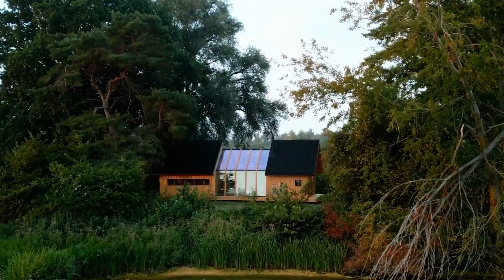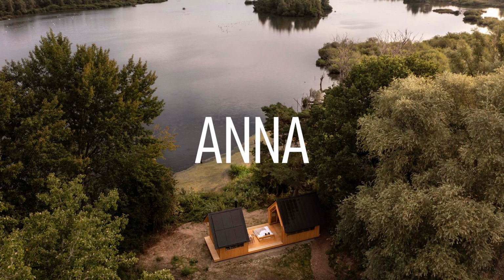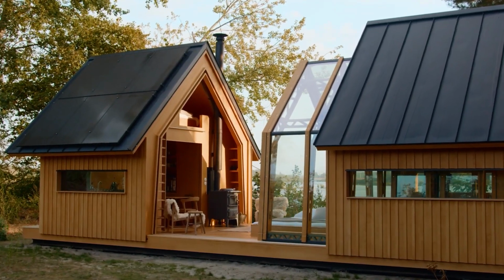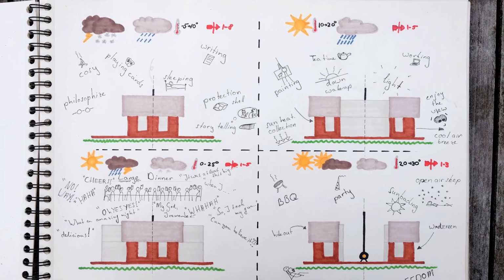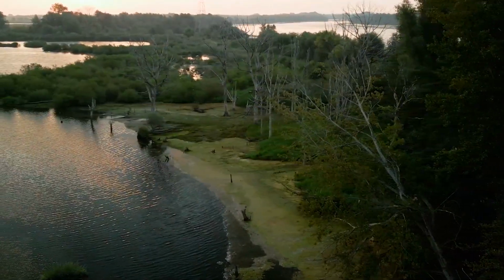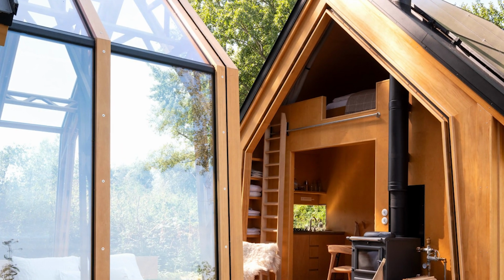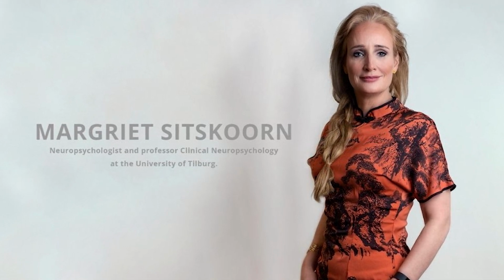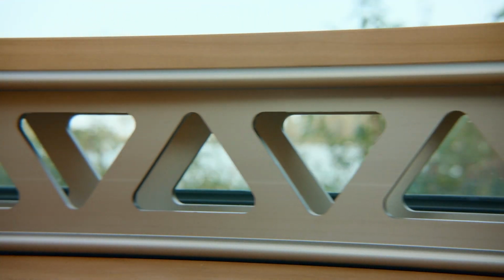Cabin "ANNA" Modular luxury home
ANNA Cabin, designed by architect Caspar Schols, puts a fresh and intriguing spin on the classic wooden cabin. At first glance, ANNA appears deceptively simple with its metal gable roof, simple wood construction, and terrace. However, ANNA’s walls — both the outer wood shell and the inner glass — slide open and closed on four rails, allowing it to expand and contract. When the weather is warmer, the shells can glide open to provide more light and ventilation. In cooler temperatures, the cabin walls can be closed to provide shelter and warmth.